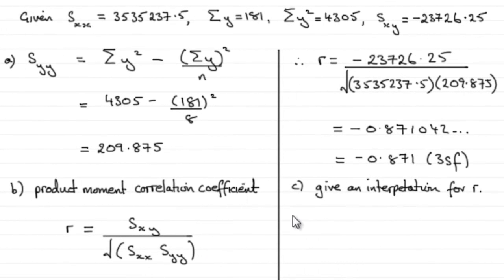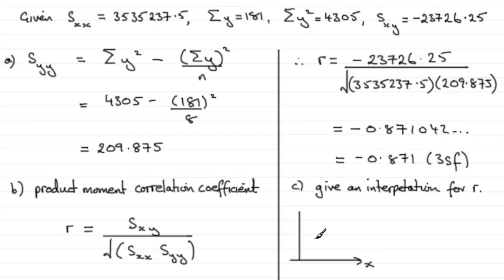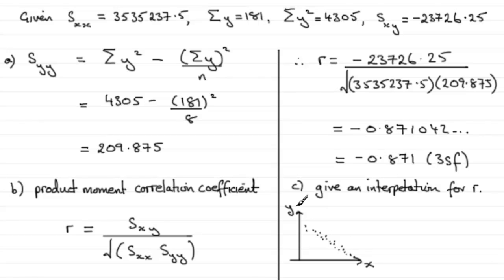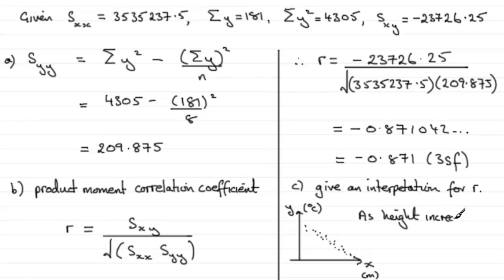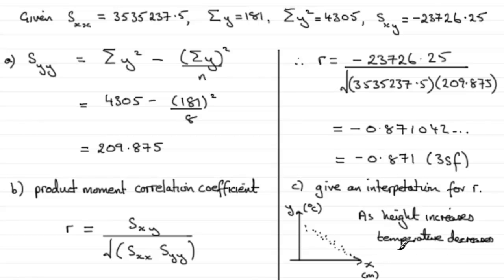Edexcel Statistics S1 June 2011 Q1c : ExamSolutions